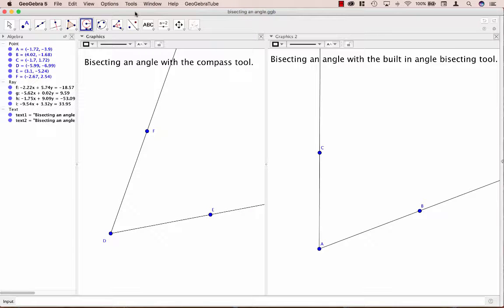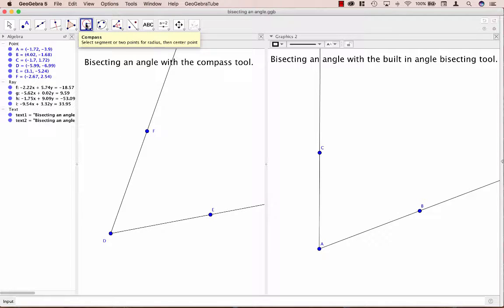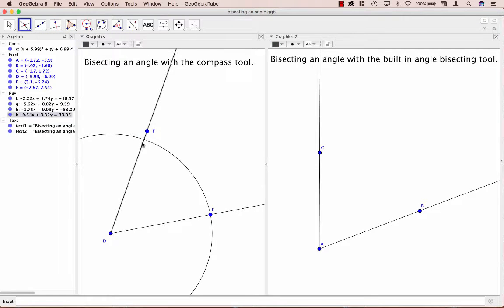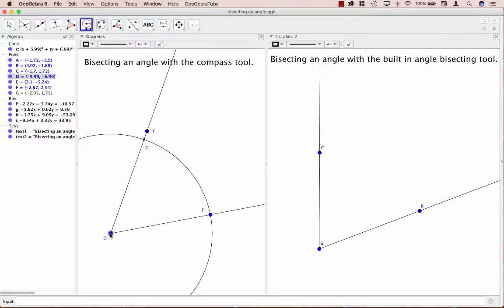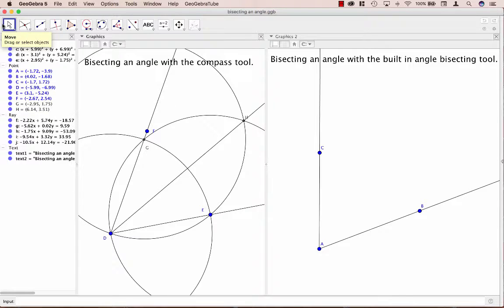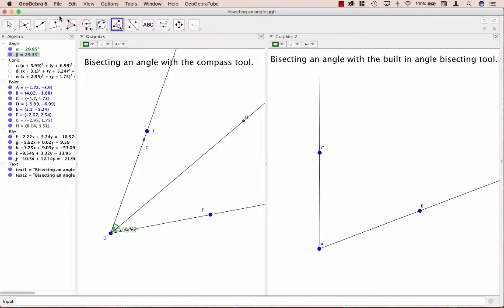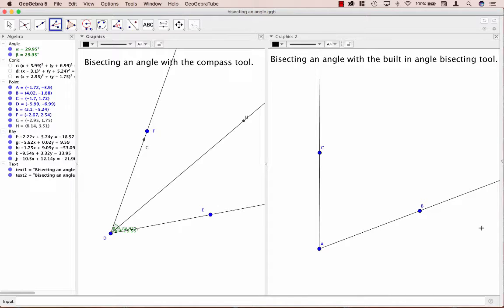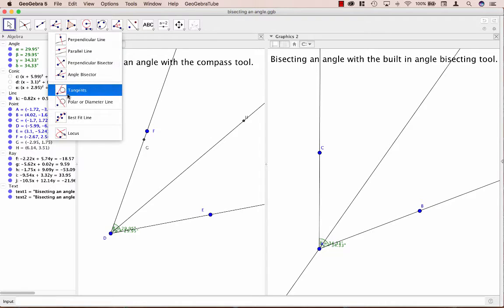BisectingAngles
Bisecting Angles in Geogebra